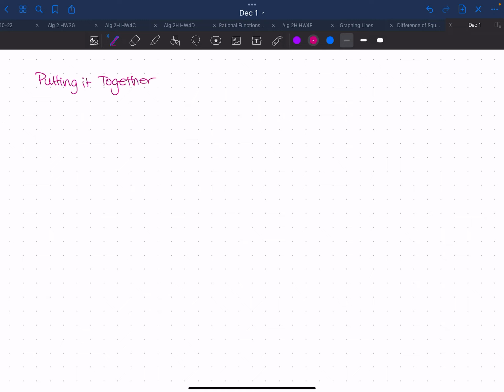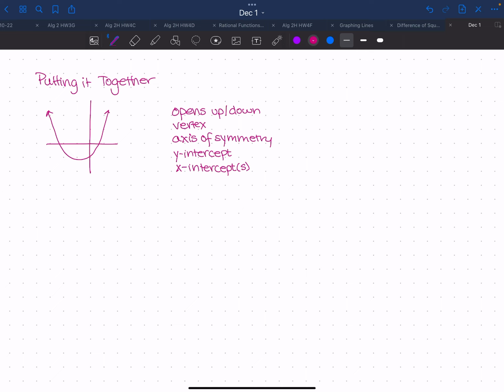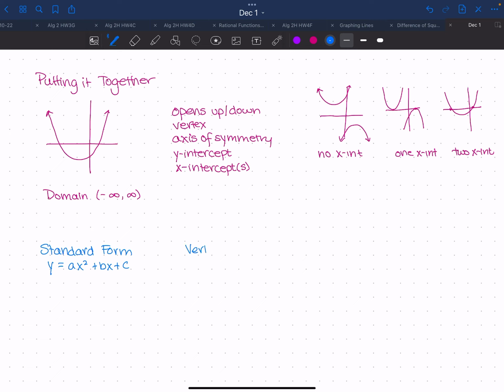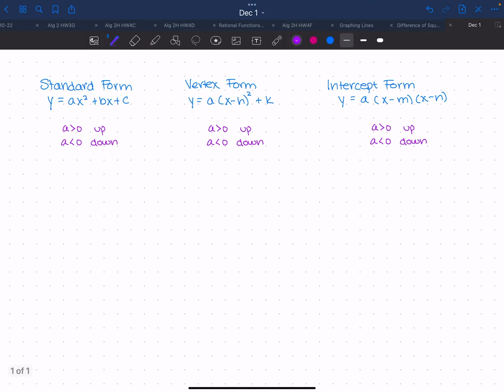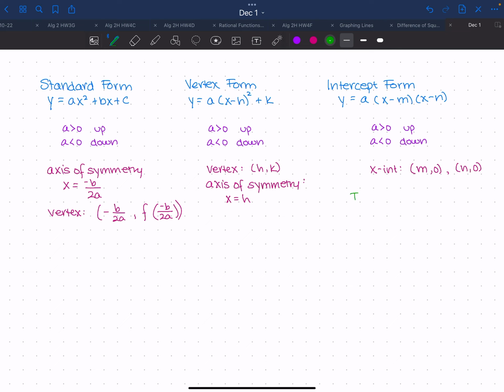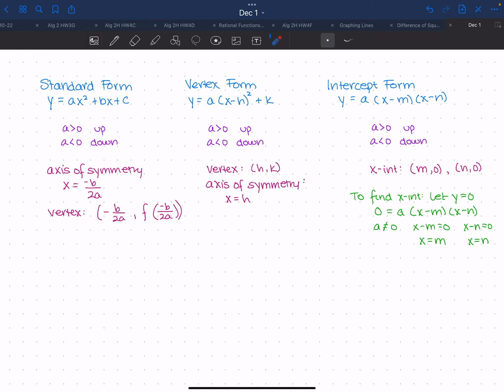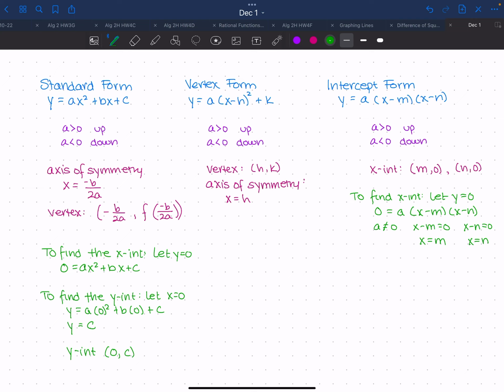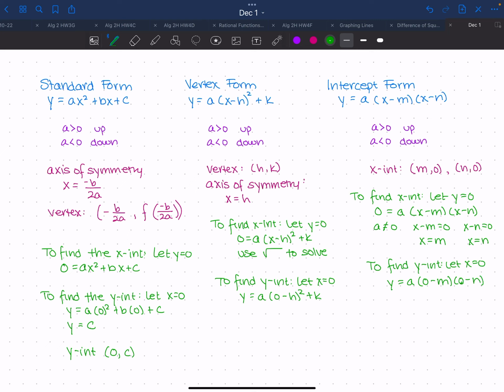Graphing Parabolas - Putting it all together